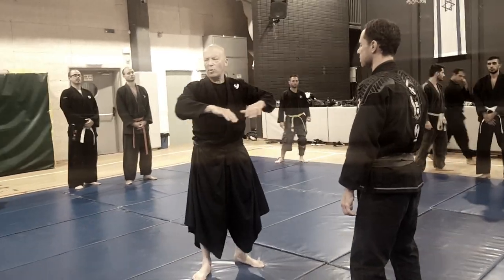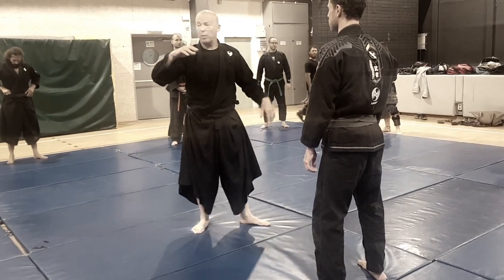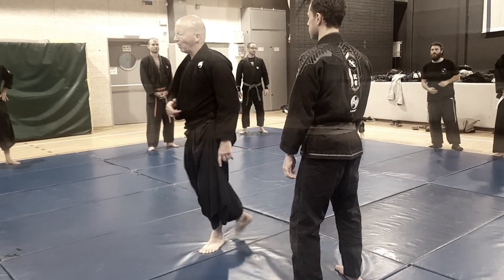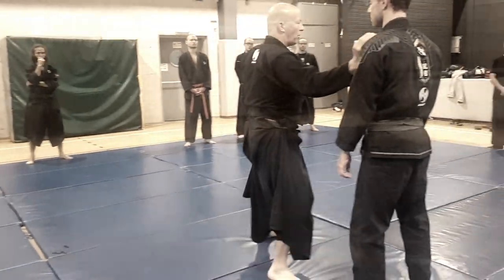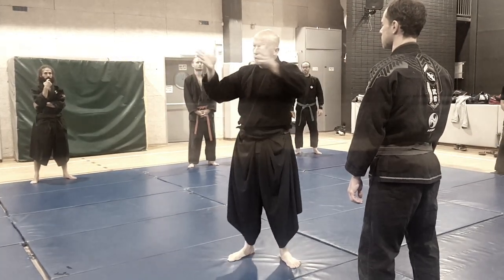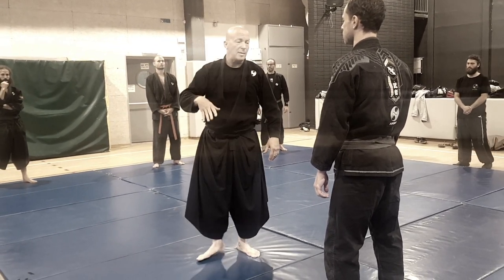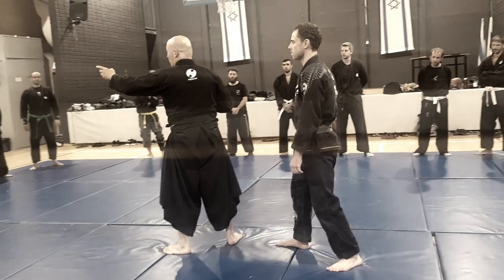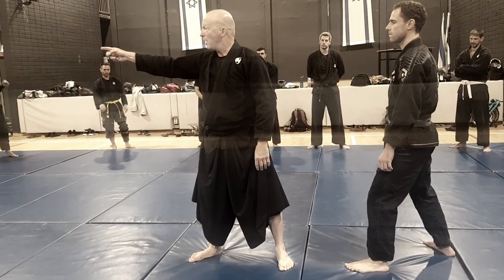Tunnel vision, tai sabaki drill, Ninjutsu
This is a part of the live session in Tel Aviv dojo of the fourth week in the  2019 training year.